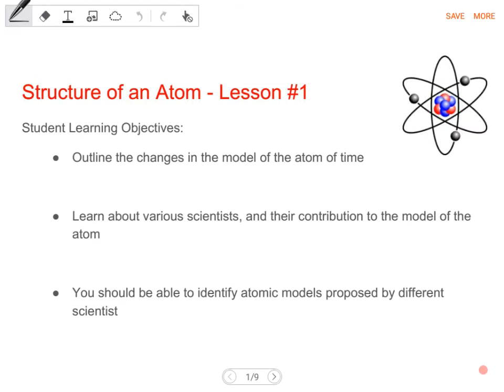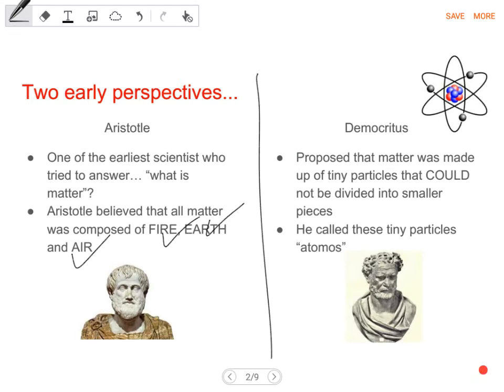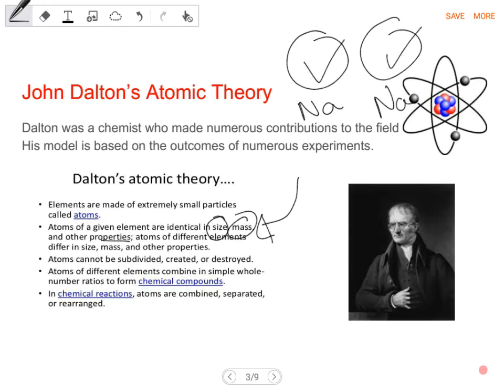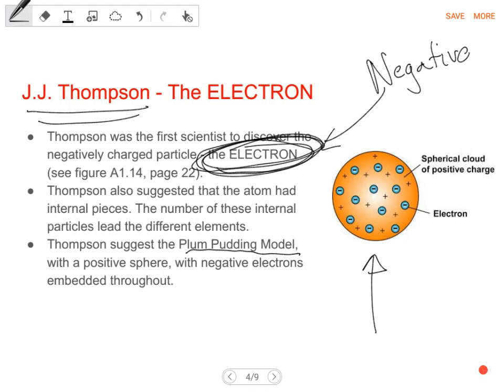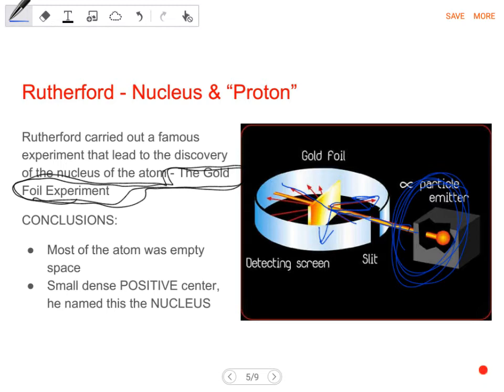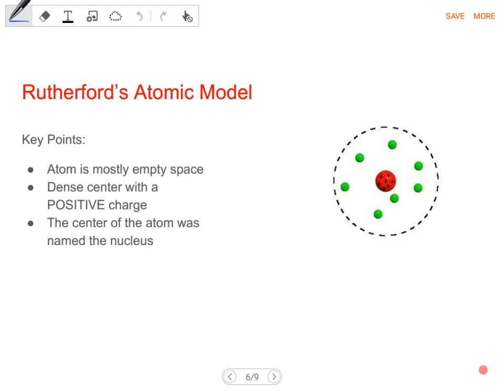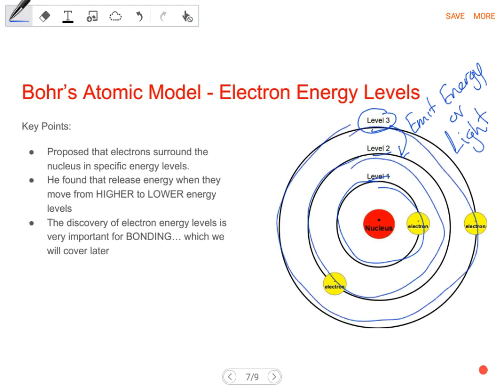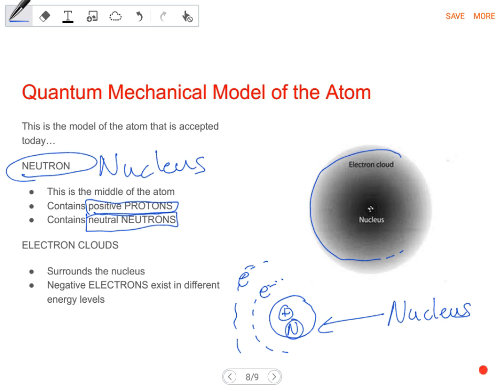Structure of an atom - Lesson